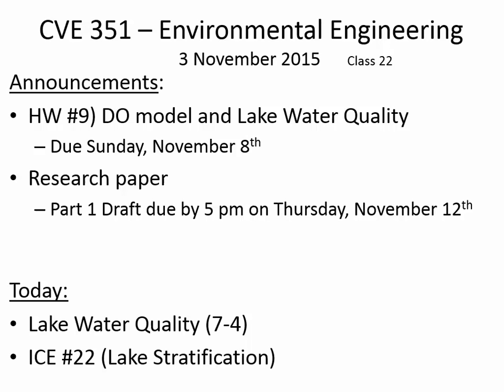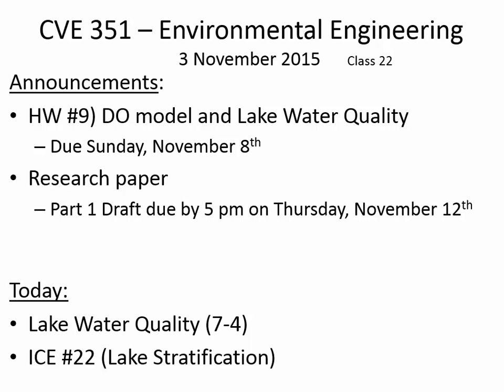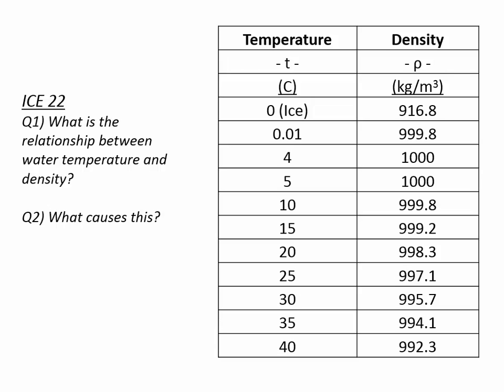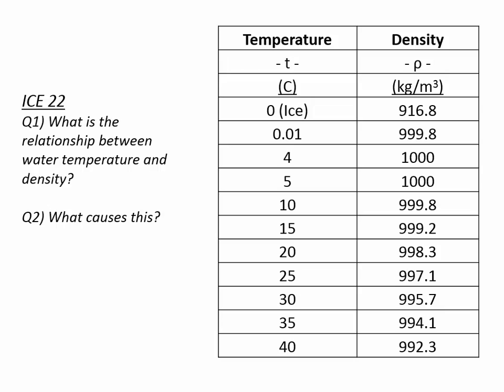CVE 351 - Class 22 (Lake Water Quality) 3 Nov 2015